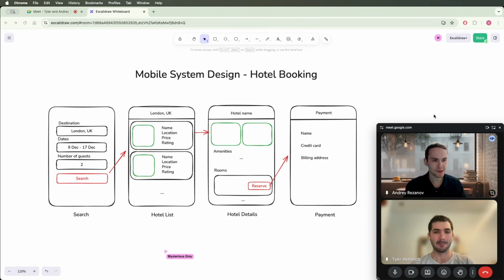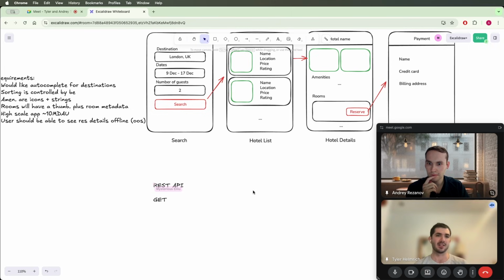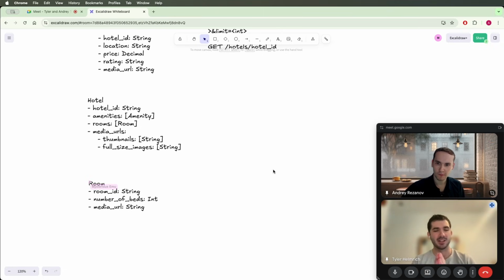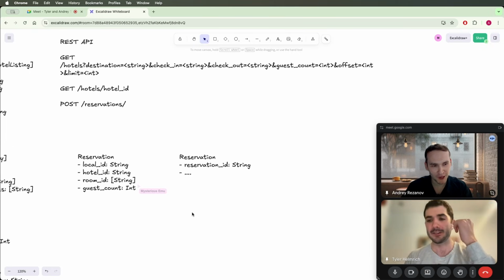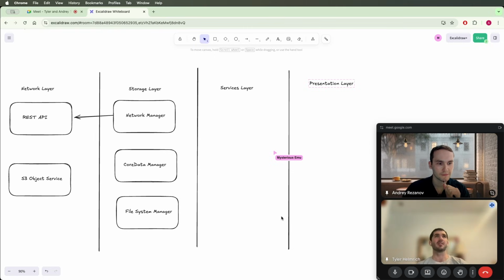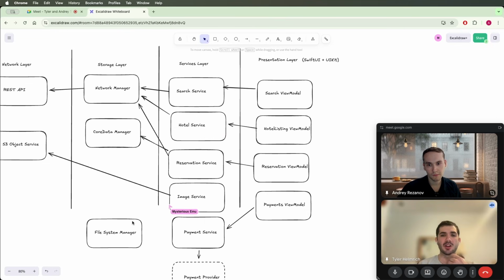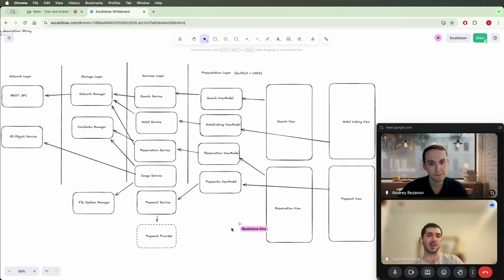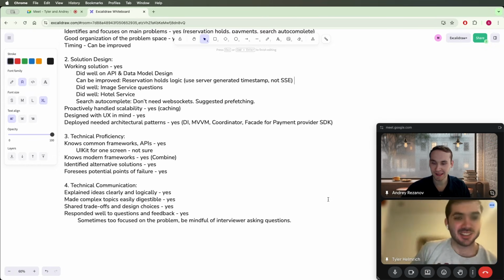Senior iOS Engineer Mock Interview - Hotel Booking System Design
Mobile System Design Mock interview recorded with one of my clients, a Senior iOS Engineer. In this video, we break down the 'Hotel Booking' interview problem, covering requirements, data modeling, REST API and SSE, and iOS app architecture. Perfect for anyone who wants to see what a real system design interview looks like.

Chapters:
0:00 Intro
0:34 Requirements
8:15 API & Data Model
32:06 High Level Design
38:41 Payment Processing
46:23 Image Caching
49:07 Search Autocomplete
57:21 Reservation Holds
1:01:37 My Feedback